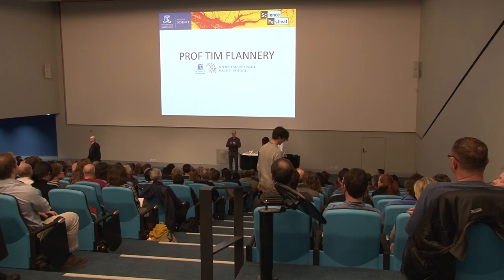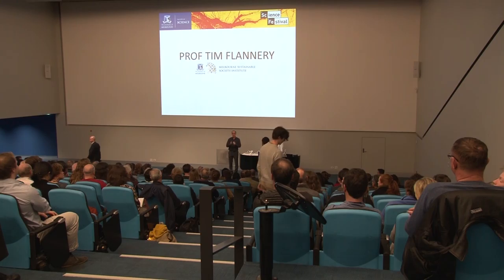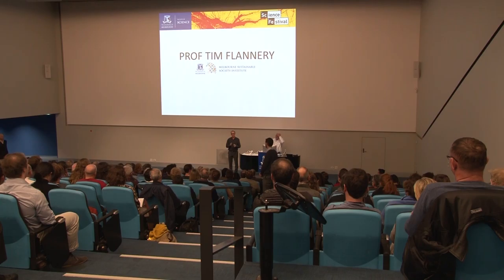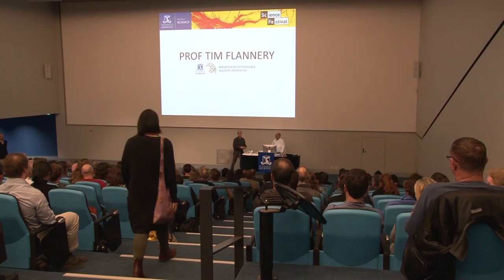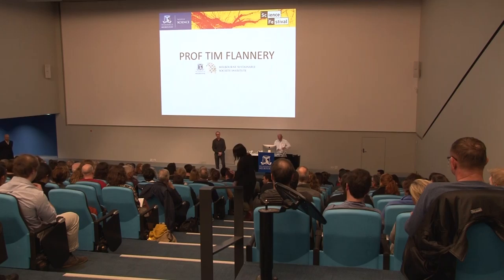2016 Science Festival Keynote Address - Prof Tim Flannery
2016 Science Festival keynote speech
Professor Tim Flannery
'Climate change and the third way'
Friday 12 August 2016
Melbourne School of Design, University of Melbourne.